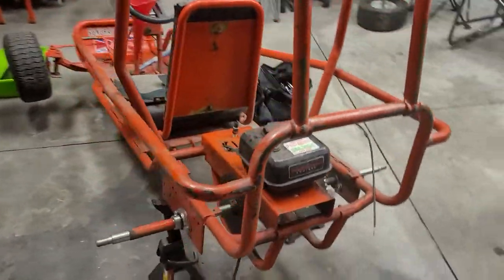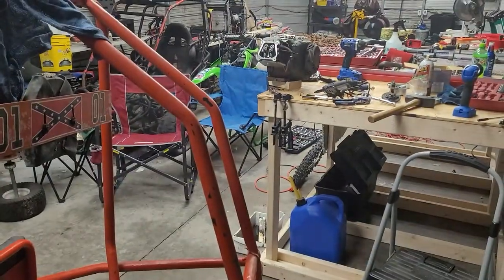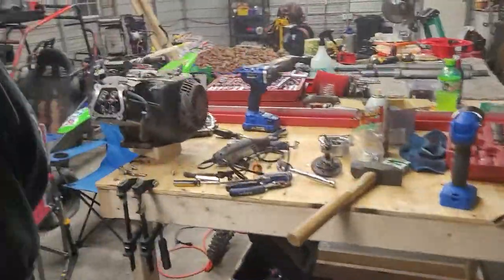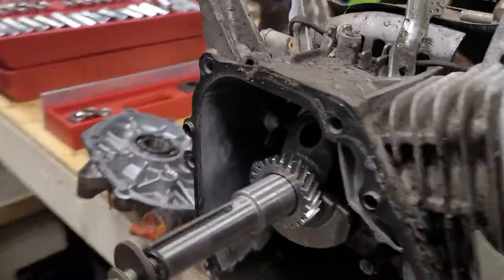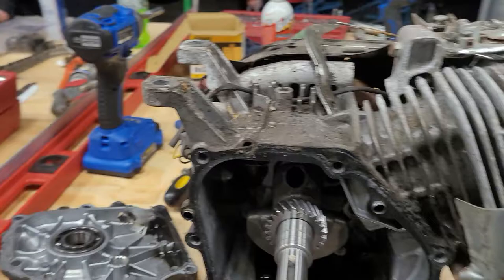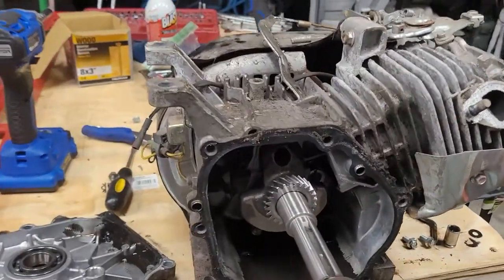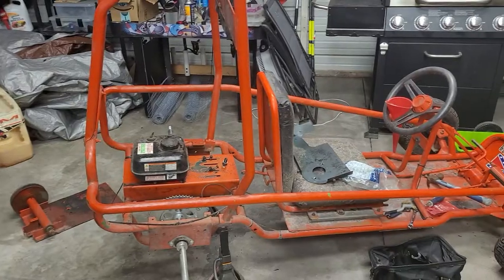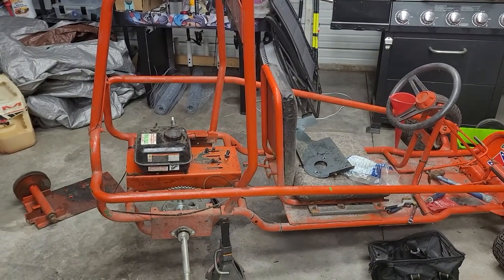Murray Explorer Rebuild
***These videos are intended for adults. If you are under the age of YouTube restrictions please consult with a parent or legal guardian before watching***

We are doing some work to the Murray explorer trying to get it ready for Trent to ride. So far we rebuilt the carb, and are taking out the governor and the oil sensor unit.